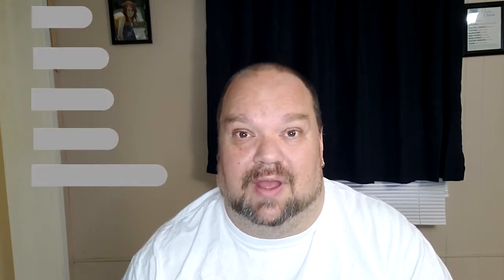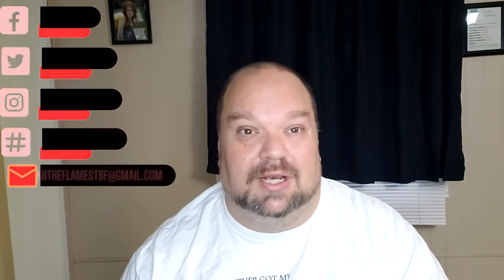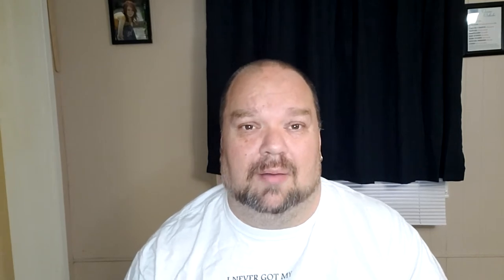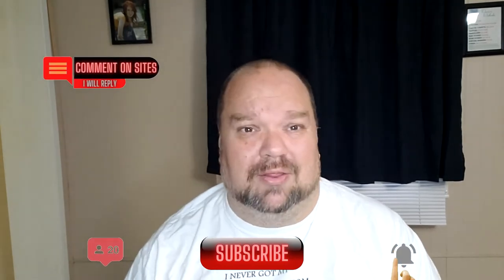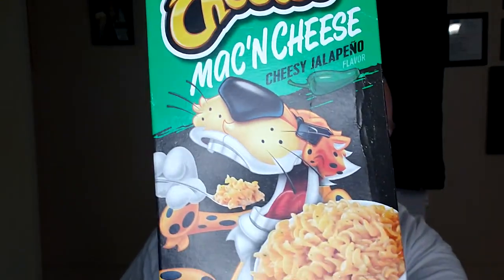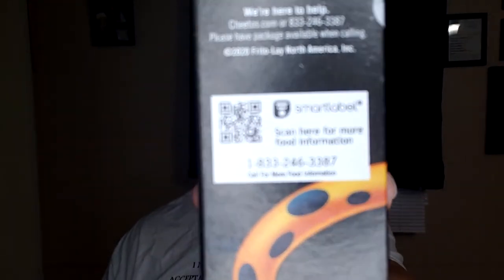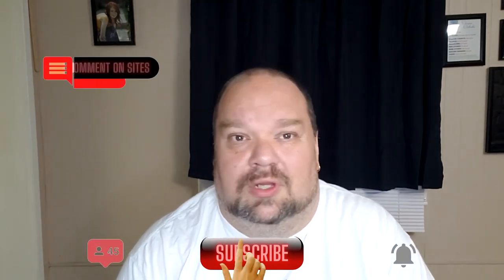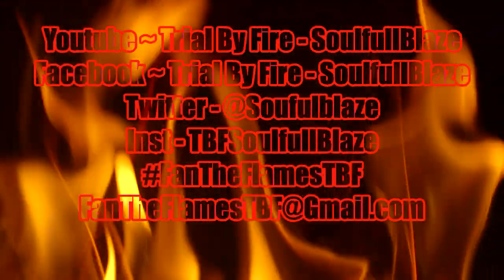TRIAL BY FIRE ~ Cheetos Mac'n Cheese Cheesy Jalapeño - April 11th 2021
CHEETOS MAC'N CHEESE ~ Cheesy Jalapeño
TRIAL BY FIRE WISH LIST